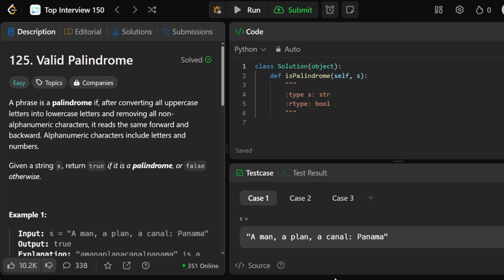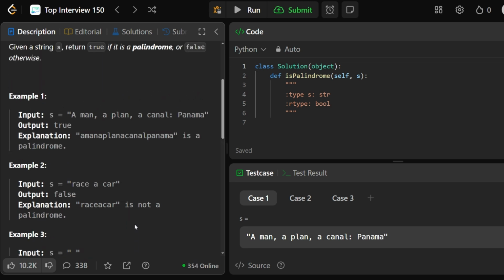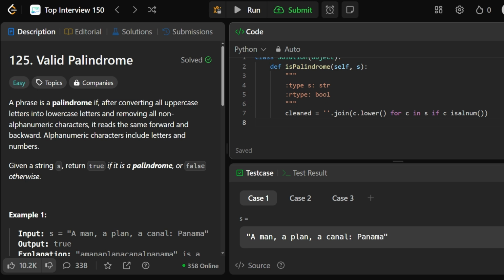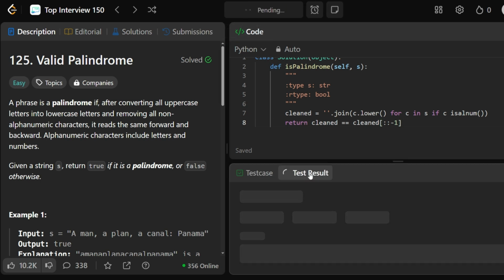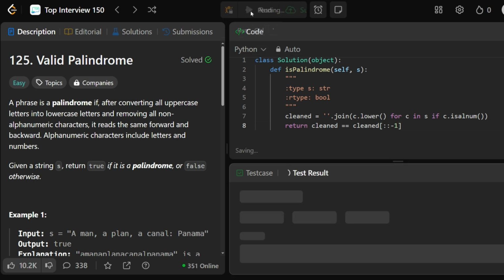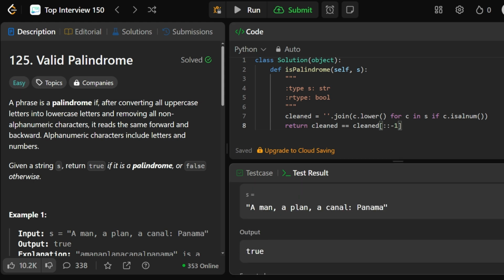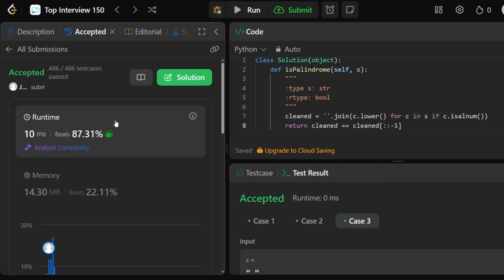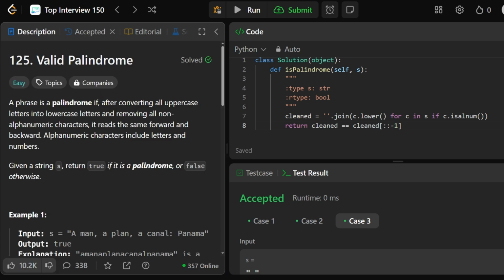LeetCode 125 Valid Palindrome Solution in Python | Easy Interview Problem Tutorial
Solve LeetCode 125 "Valid Palindrome" in Python with this beginner-friendly tutorial! This easy problem asks you to check if a string is a palindrome, ignoring non-alphanumeric characters and case. We’ll clean the string and compare it to its reverse using a concise one-liner for cases like "A man, a plan, a canal: Panama". Perfect for coding interview prep, Python learners, or anyone tackling LeetCode string challenges with practical solutions!

- Understanding the Valid Palindrome problem
- Cleaning strings with list comprehension
- Checking palindromes with string slicing
- Testing with LeetCode test cases

class Solution:
    def isPalindrome(self, s):
        # Type: str
        # rtype: bool
        # Clean string: keep alphanumeric, convert to lowercase
        cleaned = ''.join(c.lower() for c in s if c.isalnum())
        return cleaned == cleaned[::-1]

# Test cases
s1 = "A man, a plan, a canal: Panama"
print(Solution().isPalindrome(s1))  # Output: True

s2 = "race a car"
print(Solution().isPalindrome(s2))  # Output: False

This problem tests string manipulation and palindrome logic—key skills for coding interviews at top tech companies! We’ll break down how to clean the string with `isalnum()` and `lower()`, use `join()` to build the cleaned string, and check if it’s a palindrome with `cleaned[::-1]`, meeting constraints (strings up to 10^5 characters). Master this, and you’ll be ready for more string challenges—ideal for interview prep or Python practice!

- Python beginners tackling LeetCode
- Coders prepping for tech interviews
- LeetCode enthusiasts solving easy problems

class Solution:
    def isPalindrome(self, s):
        # Type: str
        # rtype: bool
        # Clean string: keep only alphanumeric characters, convert to lowercase
        # Check if cleaned string equals its reverse
        return cleaned == cleaned[::-1]

# Test cases
print(Solution().isPalindrome(s1))  # Output: True (amanaplanacanalpanama)

print(Solution().isPalindrome(s2))  # Output: False (raceacar ≠ raceacar reversed)

s3 = " "
print(Solution().isPalindrome(s3))  # Output: True (empty after cleaning)